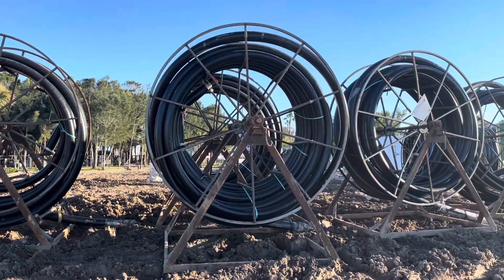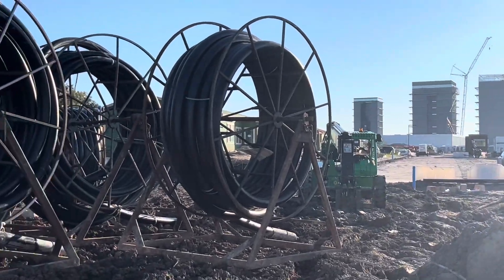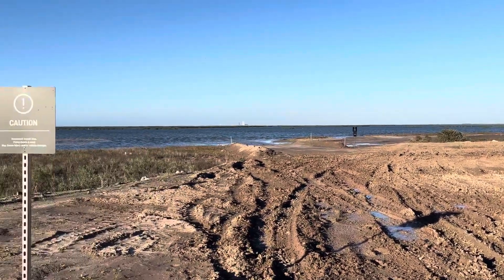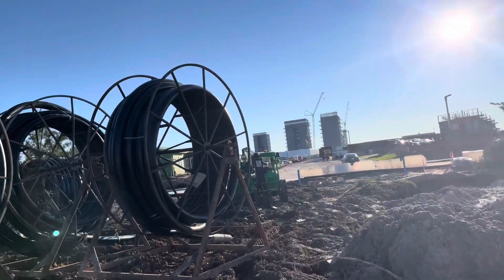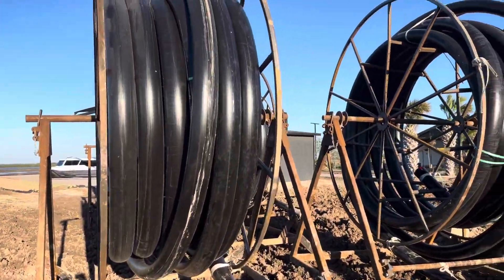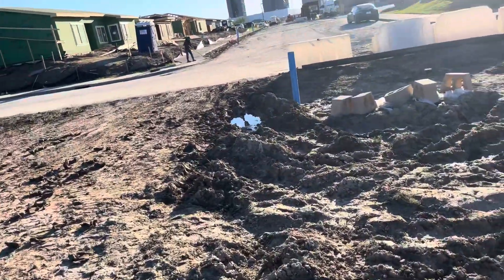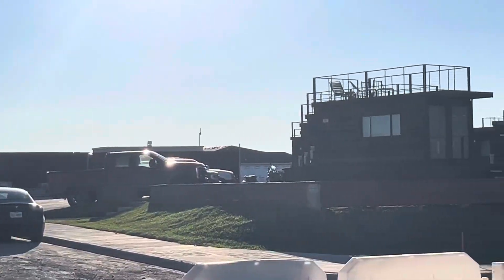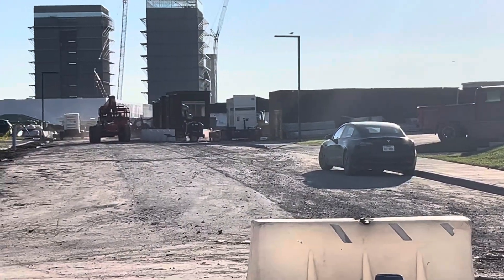Conduit, Boca Chica Village expansion eastward on the north shore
Location: Boca Chica Village Texas